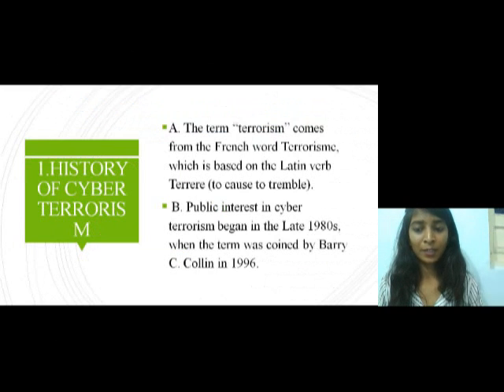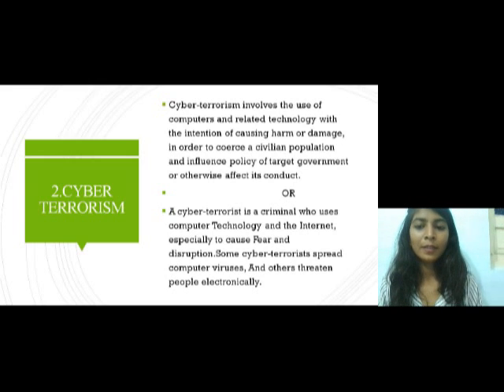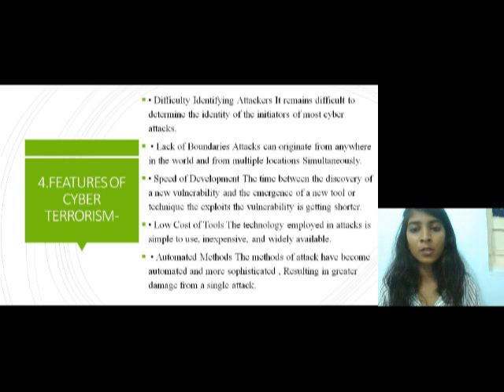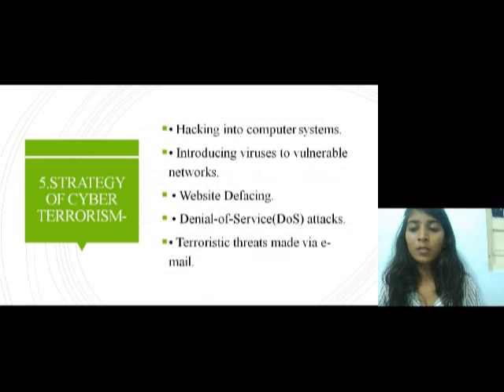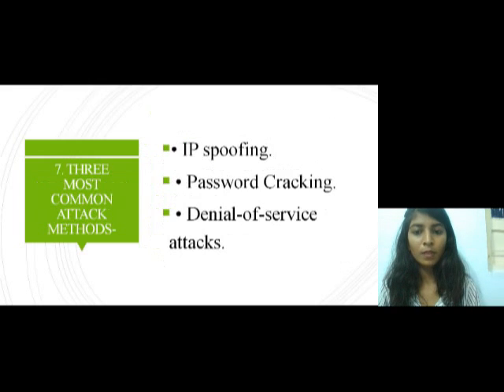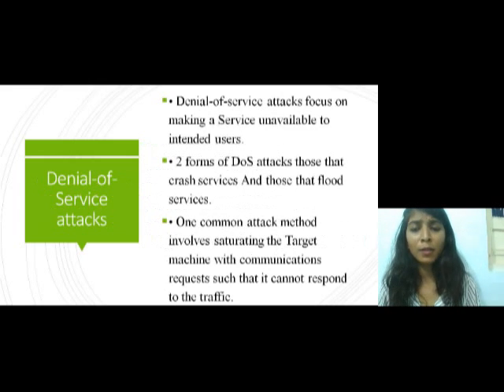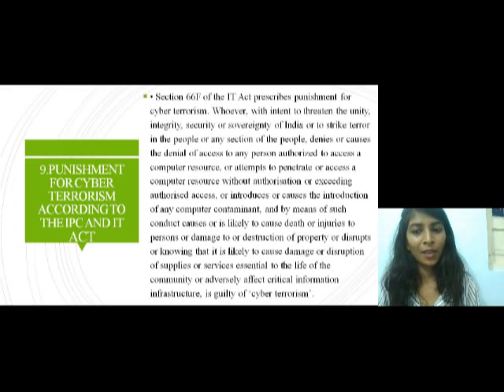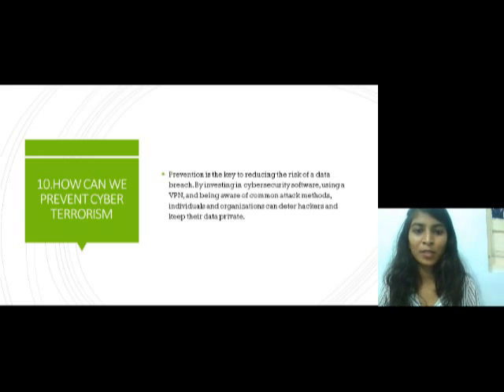" Cyber Terrorism " Purvi Keshniya, SVIFS, Indore.